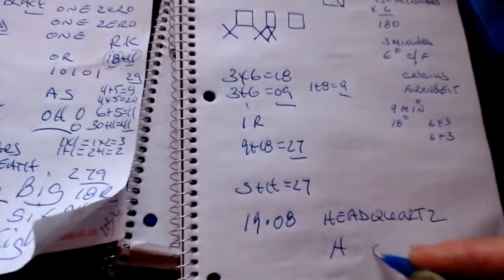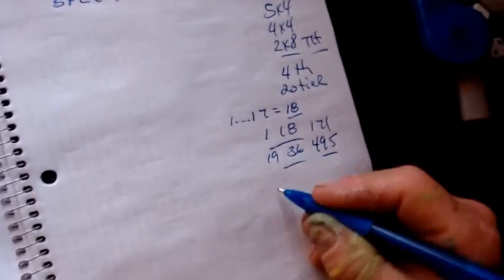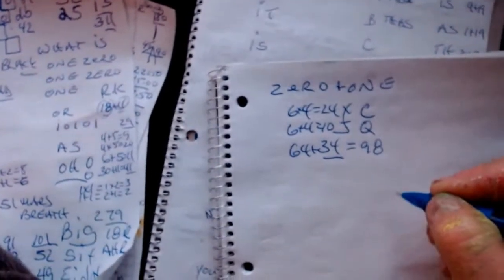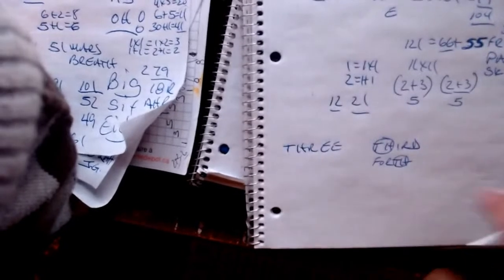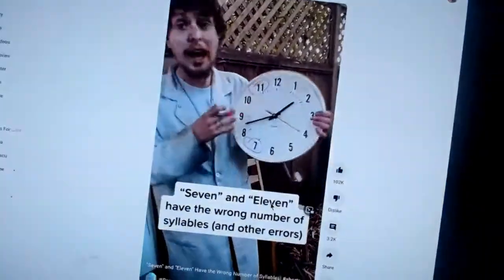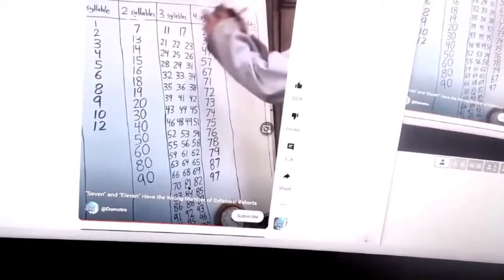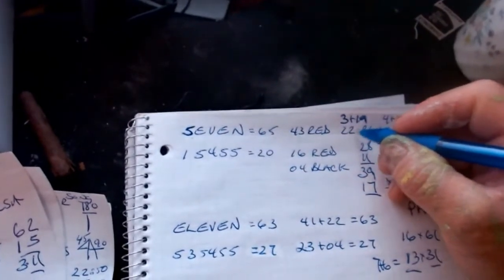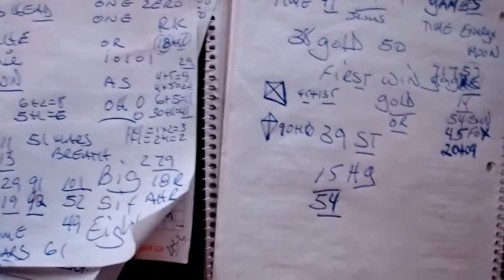CAT AND DOGz TAILz THE MOUSE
DOG LEG DOG GOD . CAT PLAYING TAG TAC THE DONKEY WITH A TALE TOLD. GROW NEVER NEVER OLD IS HISTORY IN THE  PAST NEVER  OLD. ASK THE/A QUESTION. C/COMMUNICATION. C  DOT COM RUN A MUCK THE CARDS, MOC THEM. I CAN READ BUT MY HEARING IS NOT SO GOOD. I CAN NOT FORGET IF WE REMEMBER THE GAMES. THE RULES MAY HAVE CHANGED BUT THE GAMES ARE THE SAME.  IT IS FAIR GAME FOR THE GOOSE AND THE GANDER. BUT BY LAW YOU HAVE TO CHOOSE A SIDE. GOOD OR EVIL. IT IS OPEN GAME SET IS  THREE OF A KIND. EVERY LETTER HAS A POSITION IN A NUMBER SYSTEM USE THEM AND  PUT A DRESS UPON THE FLESH.